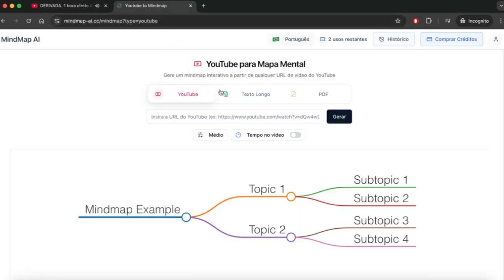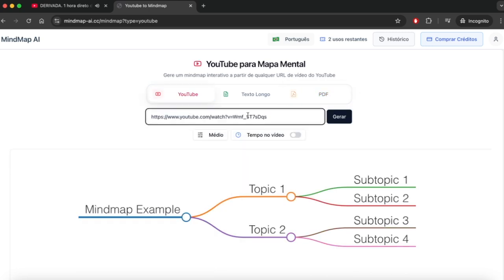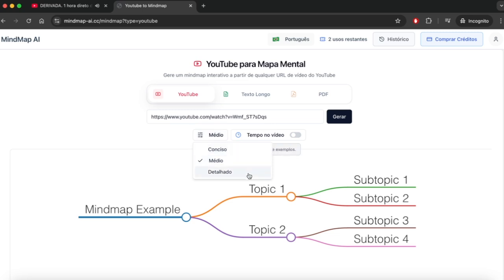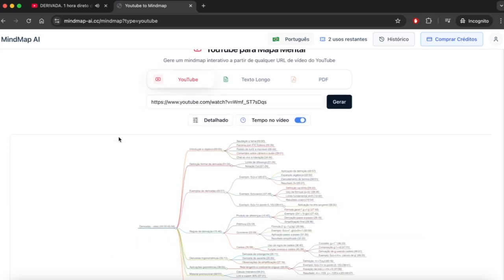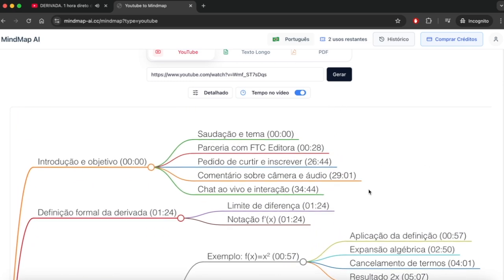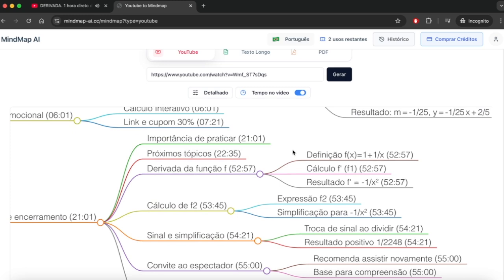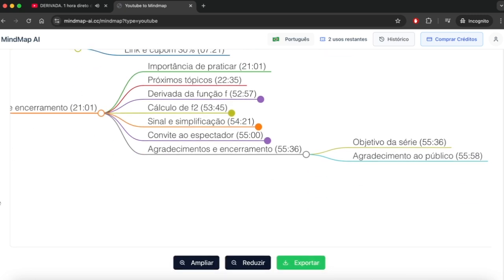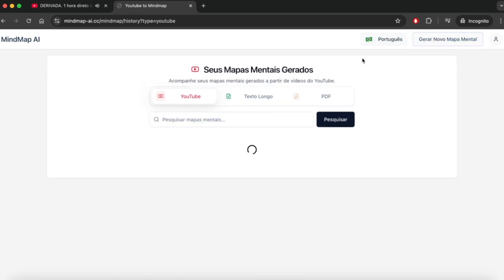Turn Any YouTube Lecture into a Mind Map with AI (Instant Study Notes)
Stop pausing YouTube lectures just to take notes.
This AI tool automatically converts YouTube videos into structured mind maps in seconds.

In this demo, you'll see how MindMap AI analyzes a YouTube lecture and organizes the concepts into a clear visual mind map so you can focus on learning instead of writing notes.

Perfect for students studying from:

• online lectures
• educational YouTube videos
• tutorials
• study material

Instead of constantly pausing videos to write notes, the AI extracts the key ideas and organizes them into interactive mind maps that make reviewing faster and easier.

You can also generate mind maps from:

• PDFs
• long text documents
• class notes
• study materials

This helps students quickly understand complex topics and review lessons visually.